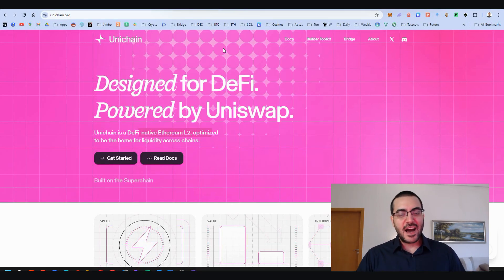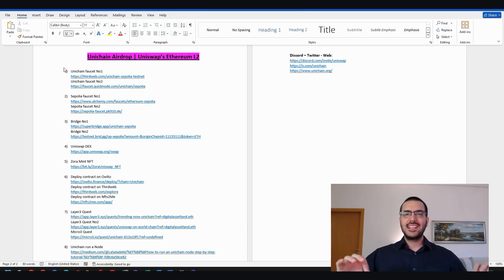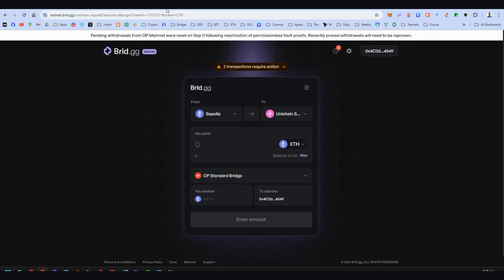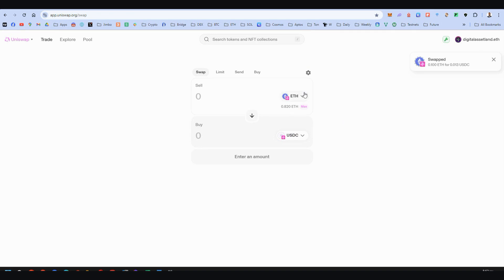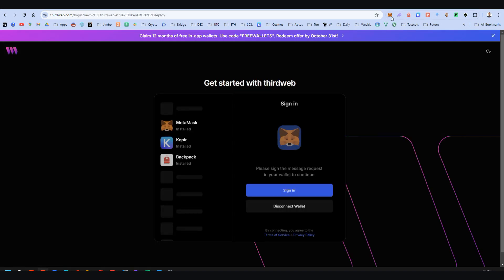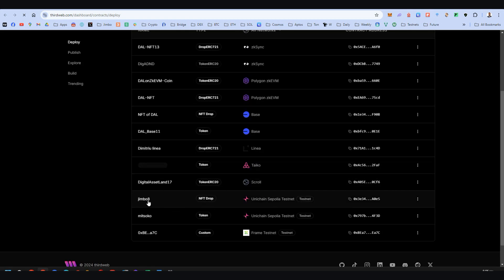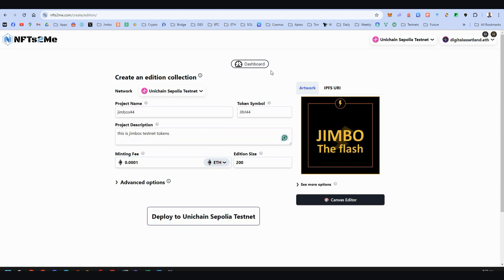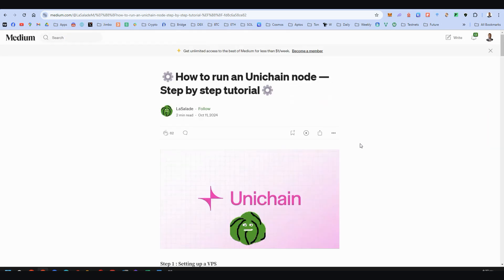Unichain Airdrop - Uniswap has its own L2 for ethereum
🕝Timestamps🕝
00:00 - Intro
01:32 - Step 1, Unichain testnet
01:40 - Step 2, Unichain faucet
01:57 - Step 3, Sepolia faucet
02:14 - Step 4, Bridge to Unichain
02:55 - Step 5, Uniswap
04:34 - Step 6, NFT for Unichain
04:50 - Step 7, Deploy a contract
08:36 - Step 8, Unichain Quests
08:55 - Step 9, Unichain Node
09:25 - Outro